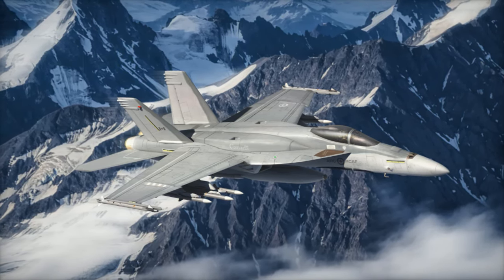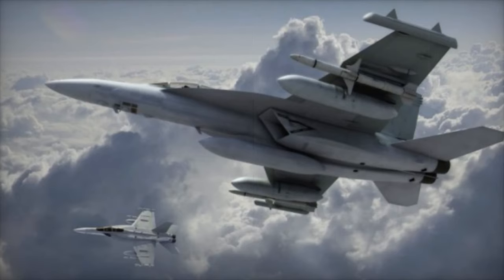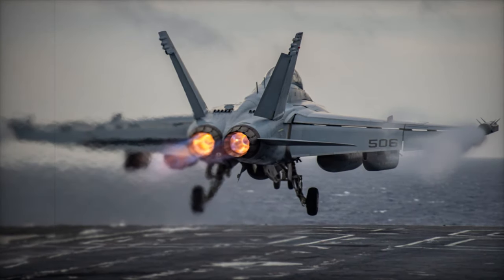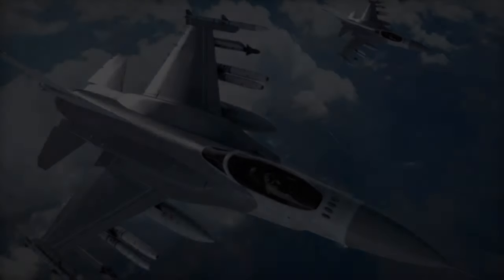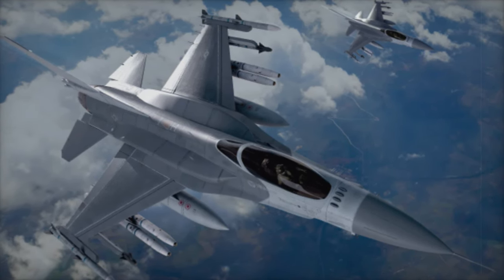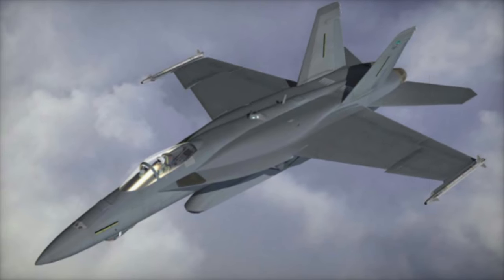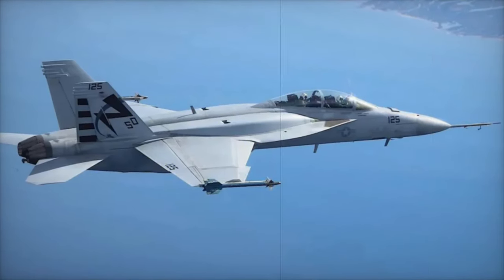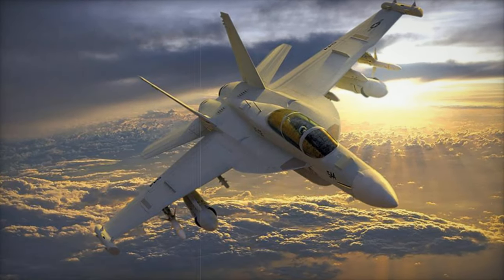L3Harris Advances Development of Next Generation Electronic Warfare for FA 18 Super Hornet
L3Harris Technologies has made significant progress in developing the Advanced Electronic Warfare (ADVEW) system for the U.S. Navy’s F/A-18 Super Hornet. This cutting-edge system enhances the aircraft's defensive capabilities against evolving threats. Funded by an $80 million contract, ADVEW's recent tests at the U.S. Navy's facilities have proven its compatibility and effectiveness. With the F/A-18's advanced radar, high-speed capabilities, and versatile armament, this upgrade ensures operational resilience until its transition to the F-35 by 2030. Discover how L3Harris and the Navy are shaping the future of electronic warfare technology for tactical aviation.